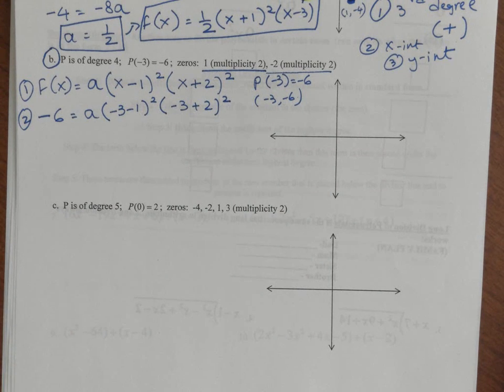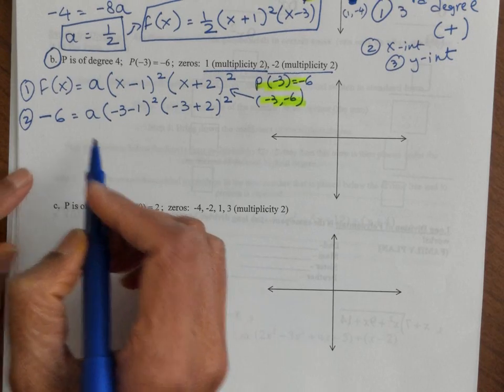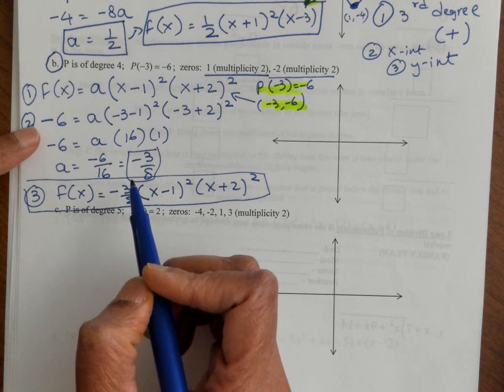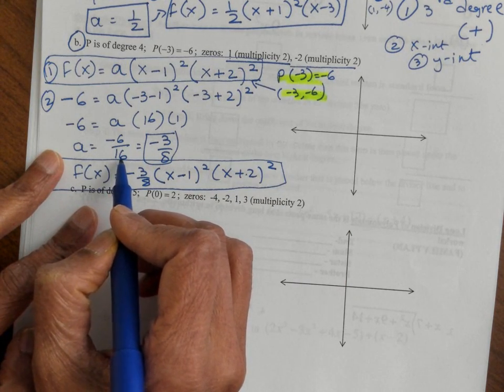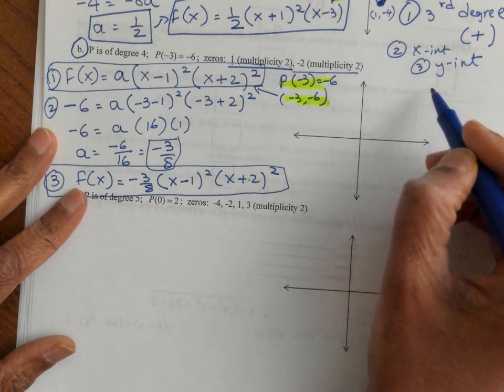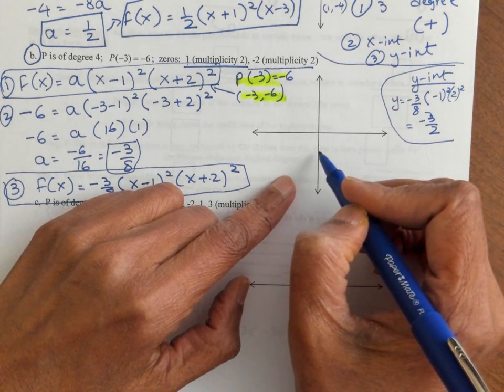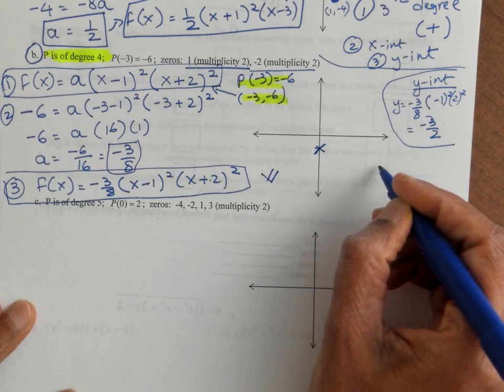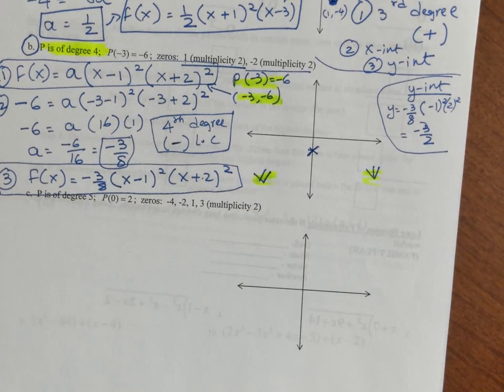Writing Polynomial and Graphing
Page 11 b)